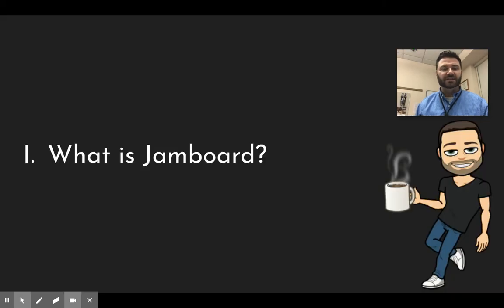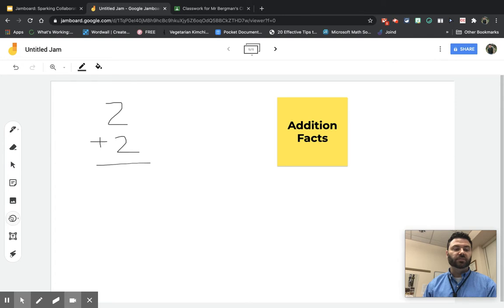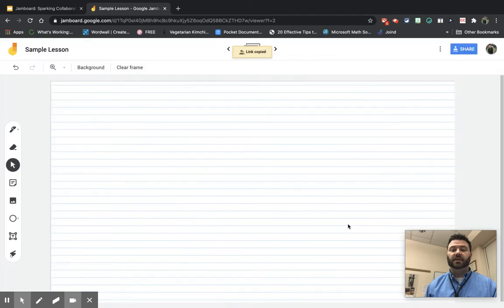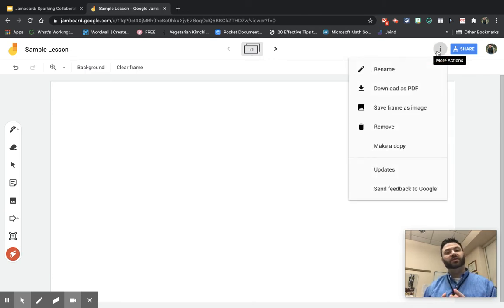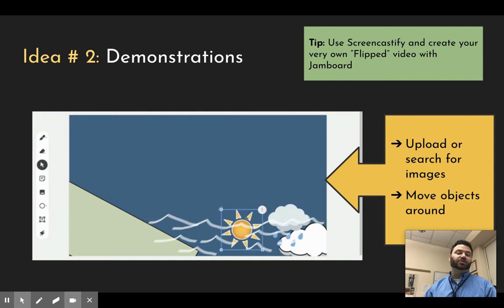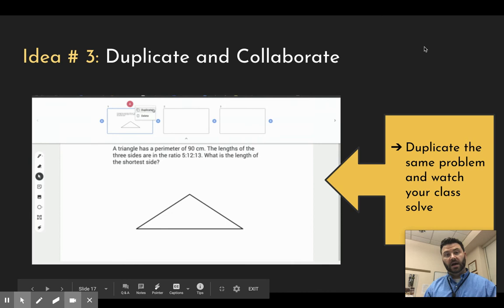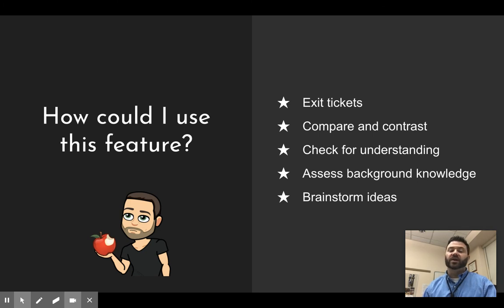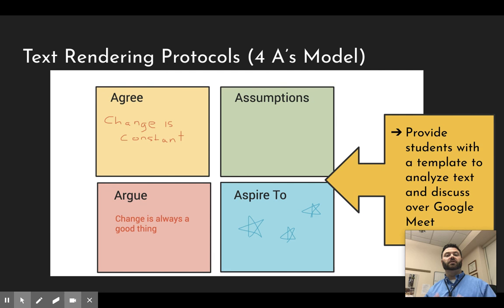Jamboard: Sparking Collaboration in Google Classroom